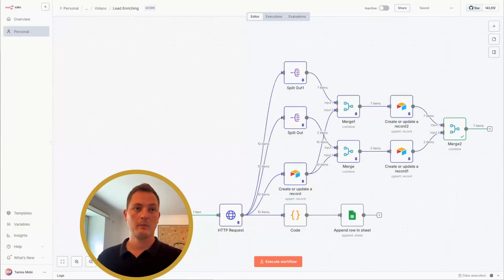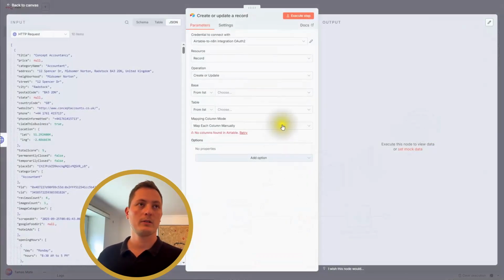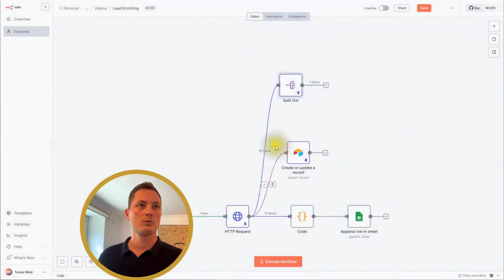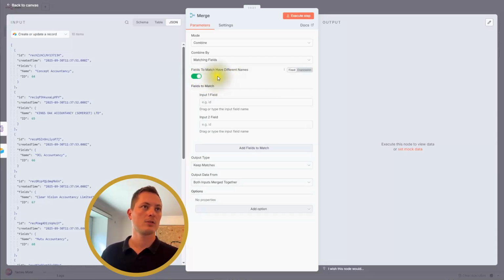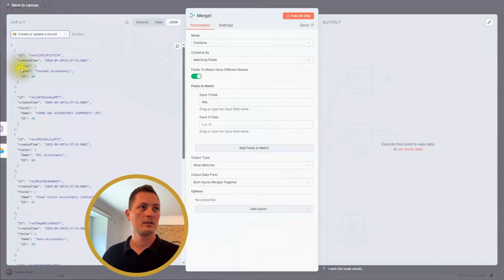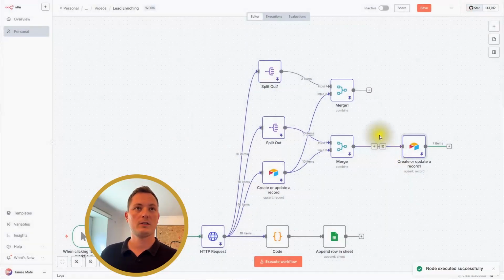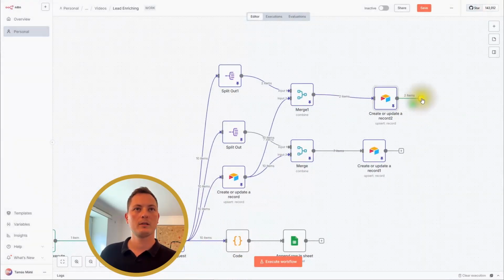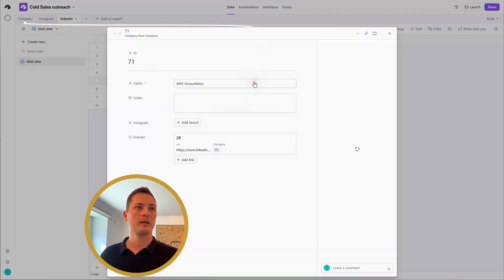Unlocking Potential: The Future of Lead Enrichment Automation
👉 If you have any questions you can reach out through this contact form

Discover how to enrich company leads with LinkedIn and Instagram profiles in just one click using powerful lead enrichment automation. In this video, you’ll see a step-by-step demo of scraping company data, integrating it with Airtable, and automatically matching social media profiles to your leads—making your outreach smarter and more effective.

If you want to scale your B2B lead generation, sales outreach, and data enrichment, this walkthrough shows you what’s possible with automation and when it might be time to get in touch.

👉 Watch until the end to see the full structural results in Airtable.
👉 Perfect for founders, sales teams, and marketers who want to save time and close more deals.

➡️ Up for some AI and automation already? This AI audit will uncover all the automations that may need in the next 6-12 months

➡️ Do you already have an idea in mind?